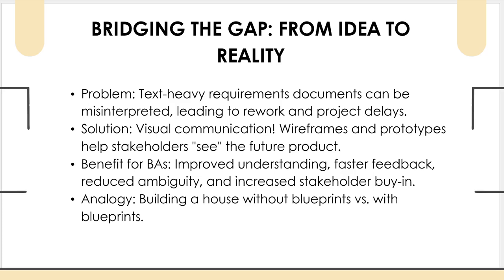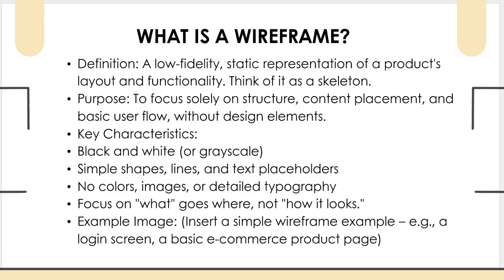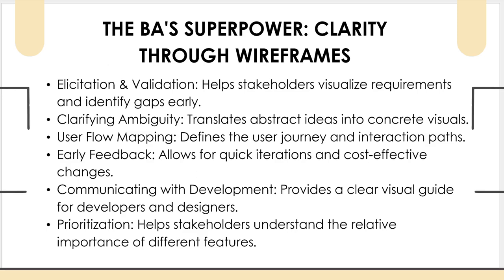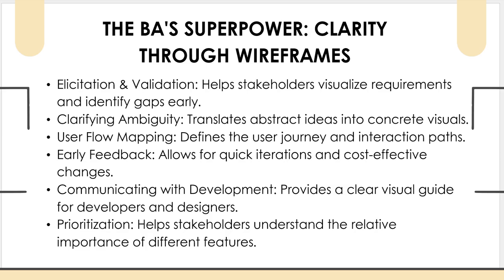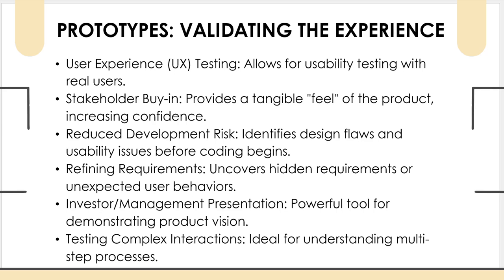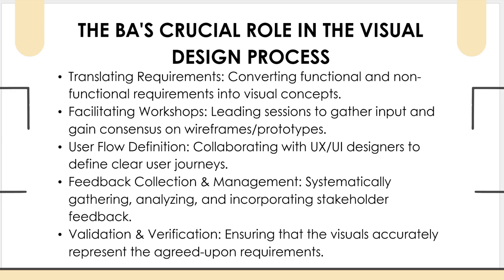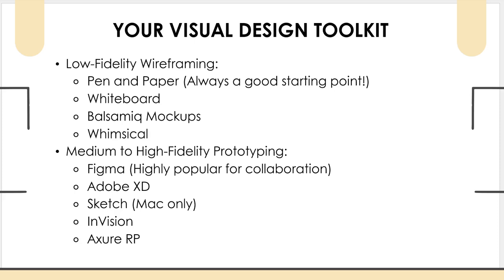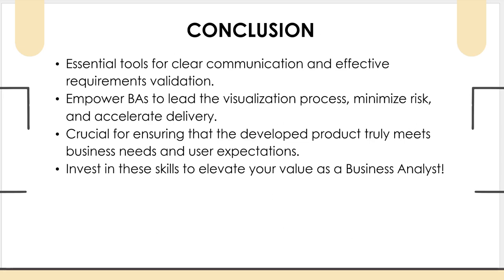Wireframes & Prototypes for Business Analysts: Visualizing Requirements & Driving Innovation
Are you a Business Analyst looking to enhance your requirements visualization and communication skills? This video, based on our comprehensive presentation, dives deep into the essential concepts of Wireframes and Prototypes, showing you how these powerful tools can transform your projects!

In this session, we'll explore how Wireframes serve as the crucial blueprints for your digital products, focusing on structure and basic user flow. Then, we'll move on to Prototypes, which bring your designs to life with interactivity and high fidelity, allowing for robust user experience testing.

Learn the key differences between these two visual aids, understand the critical role a Business Analyst plays in their creation and utilization, and discover the best tools and practices to make your projects more efficient and successful. Avoid common pitfalls and ensure your stakeholders are always on the same page!

What you'll learn:

What are Wireframes and why are they vital for BAs?

Understanding Prototypes and their impact on user experience.

Key distinctions between Wireframes and Prototypes.

The Business Analyst's essential role in the visual design process.

Recommended tools for wireframing and prototyping.

This video is perfect for aspiring and experienced Business Analysts, project managers, and anyone involved in software development and product design who wants to improve communication and reduce project risk.